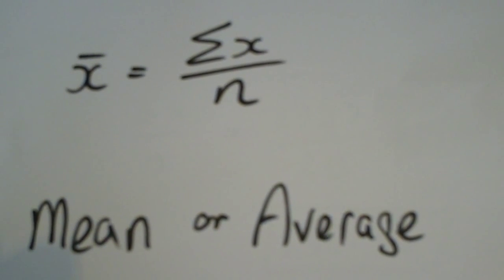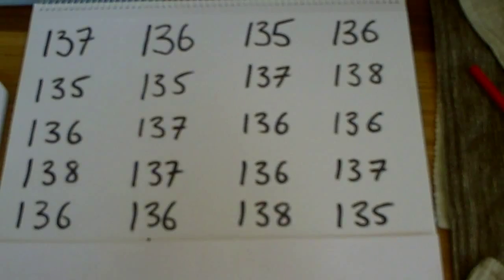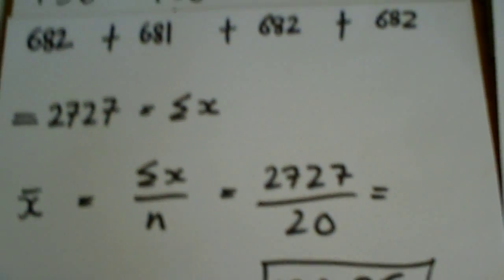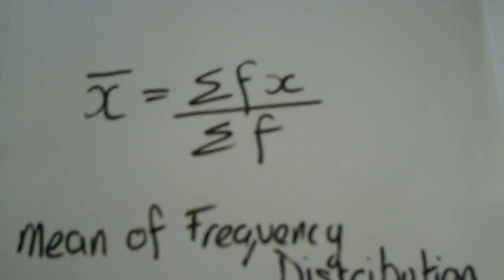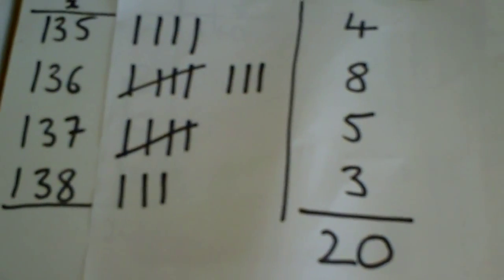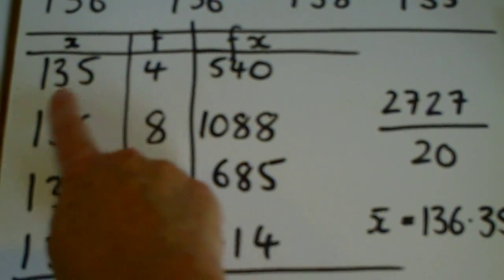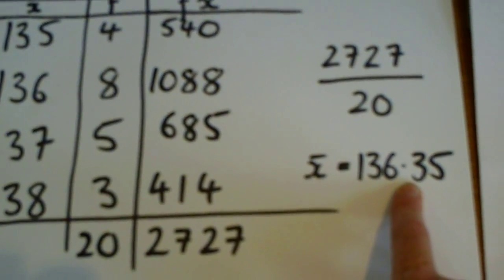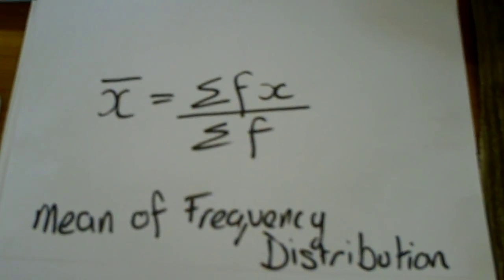Mean of a Frequency Distribution